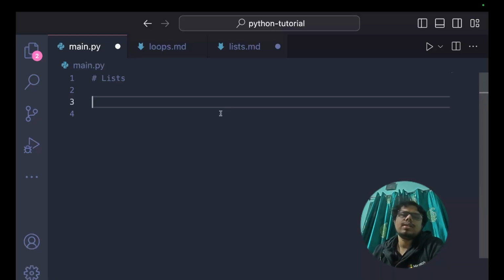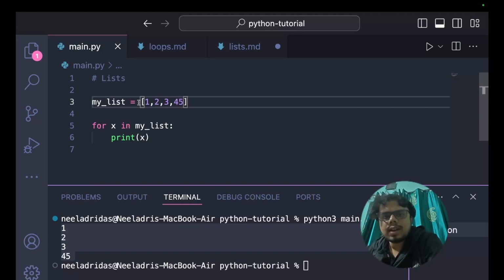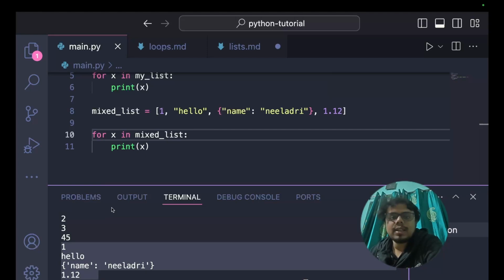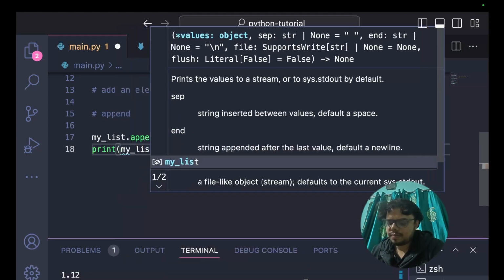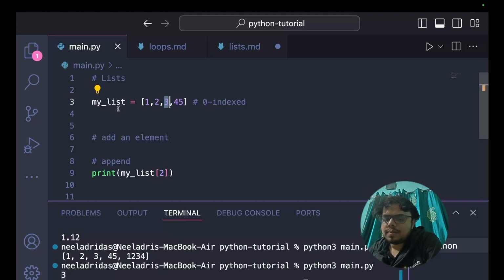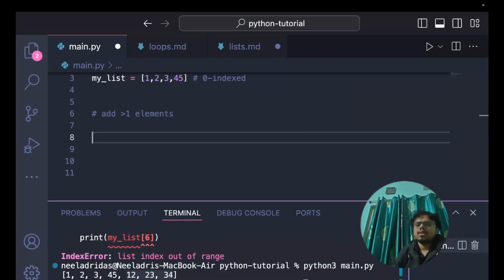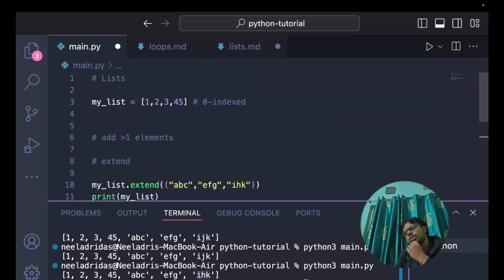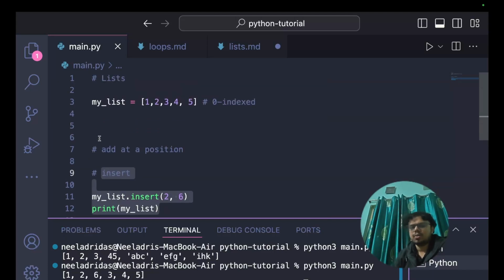Understand Lists in Python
Mastering Python Lists: How to Insert & Add Data (3 Methods)

In this tutorial, we’re diving deep into one specific (but essential) part of Python lists: adding and inserting elements. Whether you want to add a single item to the end, place it in a specific spot, or merge two lists together, Python has a built-in method for it.

🔍 What You’ll Learn:
The .append() method: How to add items to the very end of your list.
The .insert() method: How to place an item at a specific index (position).
The .extend() method: How to add multiple items from another list at once.